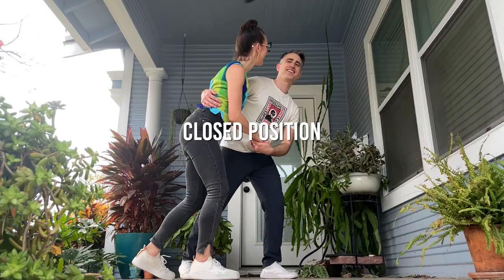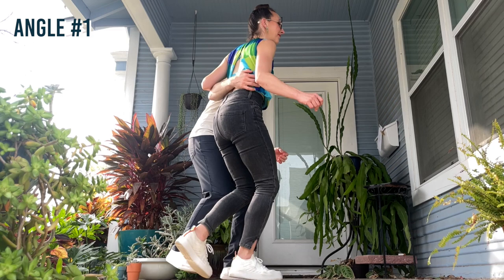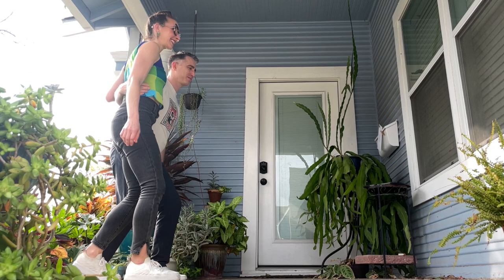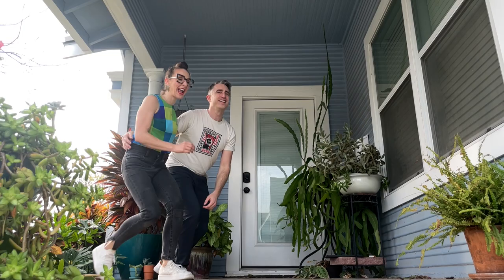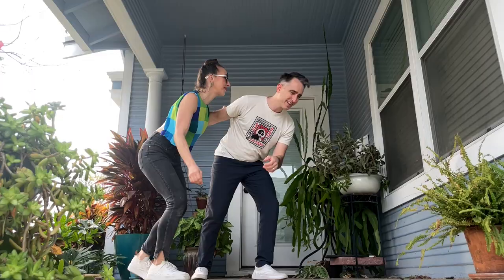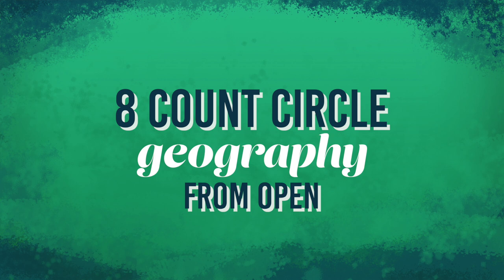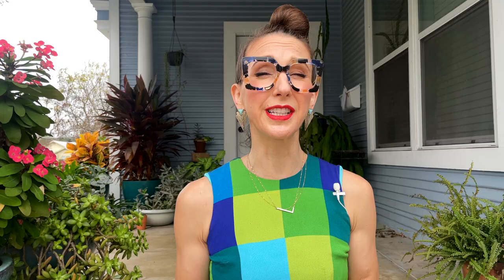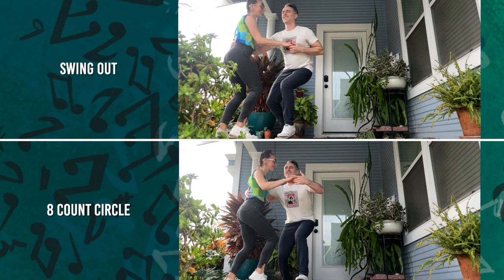8 Count Circle - Lindy Hop & Swing Dance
The 8 count circle is one of the foundational movements of Lindy Hop and Swing dance. In this video, we break down the rhythm and shape from open & closed position, and link it with Swing Outs.

00:00 - Welcome to Lindy from the Ground Up
01:09 - Basic Rhythm
01:29 - 8 Count Circle from Closed, Geography
02:05 - See the Rhythm from Different Angles
02:37 - Let's Dance it out Together
03:50 - Quick Tips
05:04 - 8 Count Circle from Open, Geography
05:34 - See the Rhythm from Different Angles
06:12 - Let's Dance it out Together
07:13 - Quick Tips

50% of the money made from this channel is donated to organizations that support African Diasporic art forms, because Lindy Hop is a Black dance, and preserving and cultivating Blackness is very important to its identity. My current charities are: